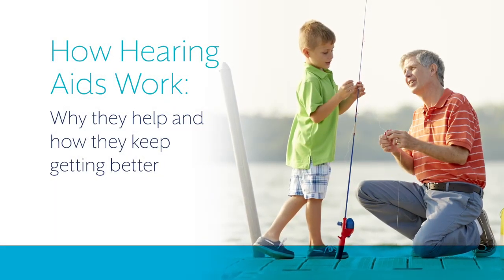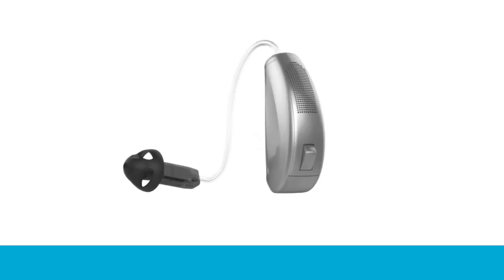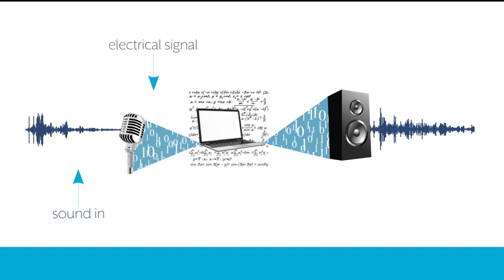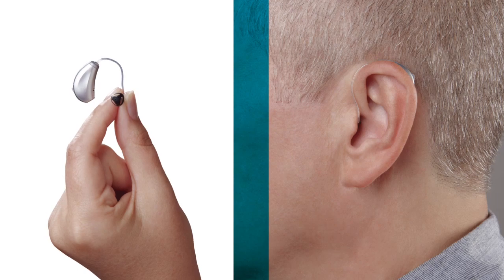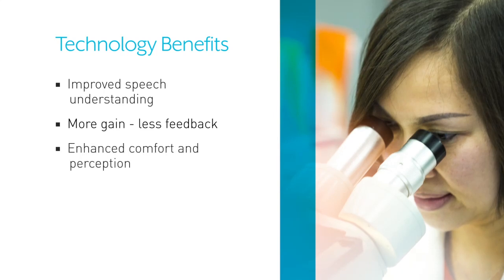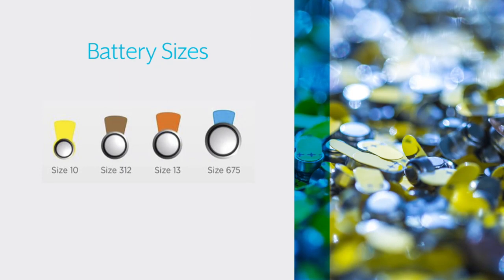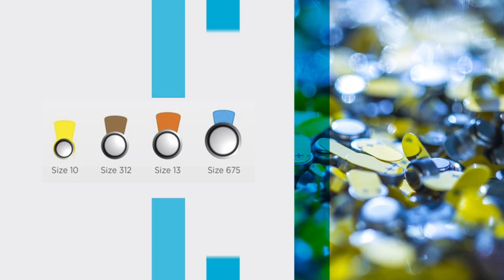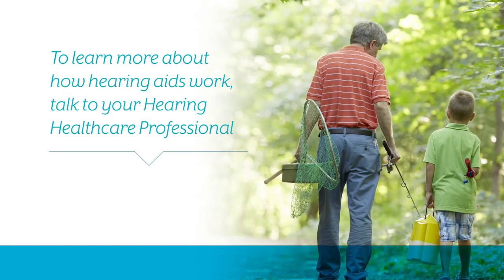The Evolution of Hearing Aid Technology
Just like other communications technologies, hearing aid technology is rapidly advancing in their features and benefits for users. This video explains how hearing aid technology processes sounds for optimal listening experiences in a variety of different listening environments.